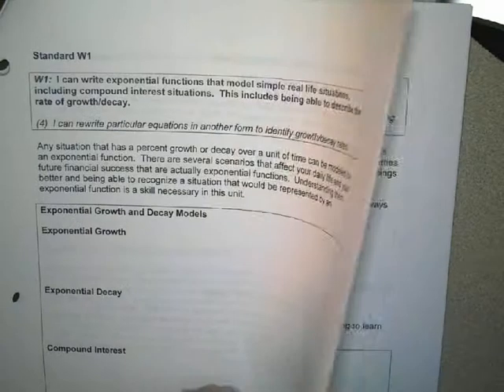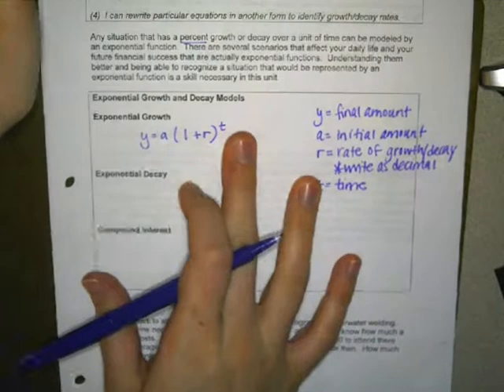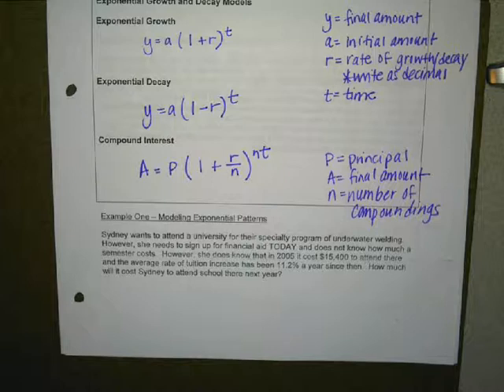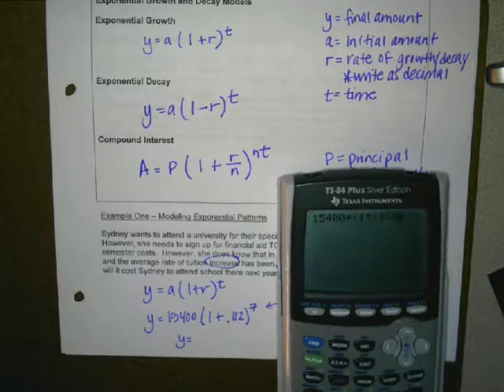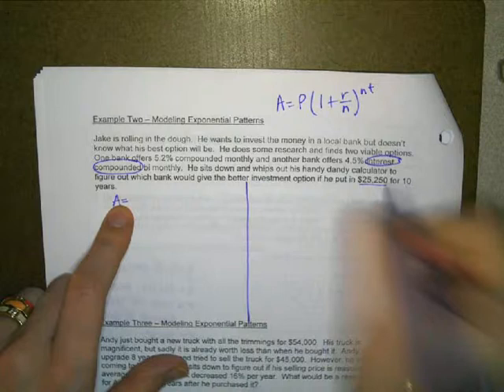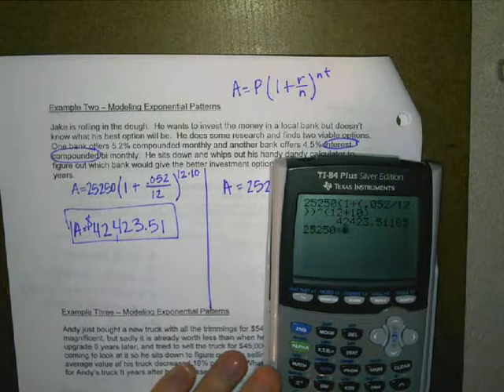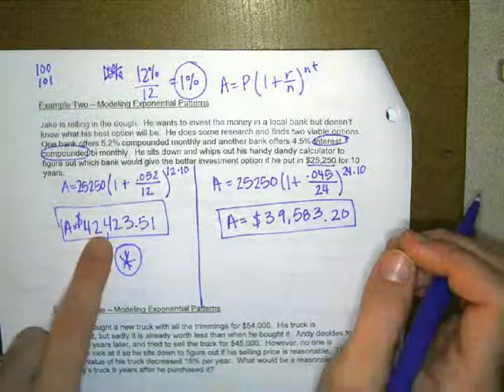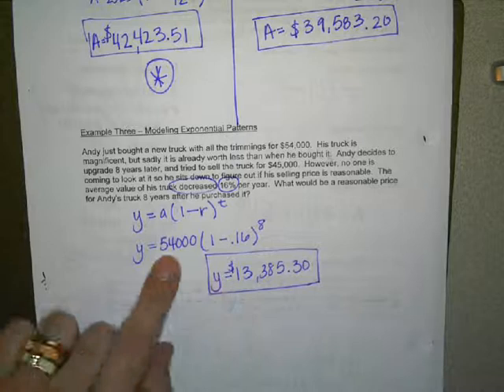W1 unit6 algebraII